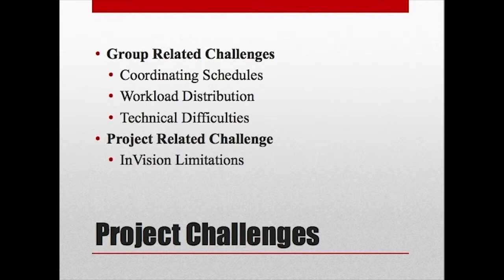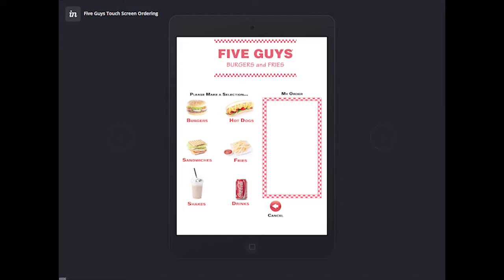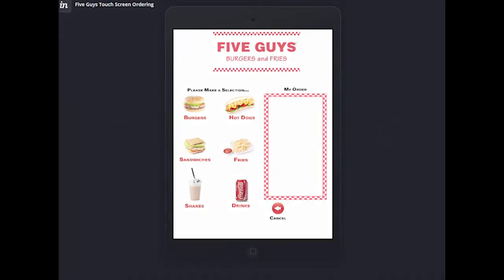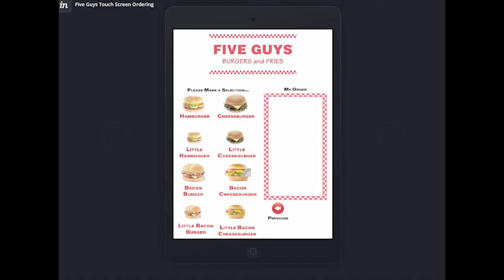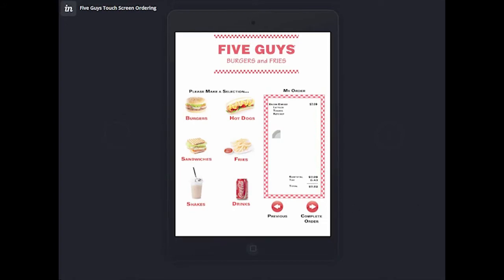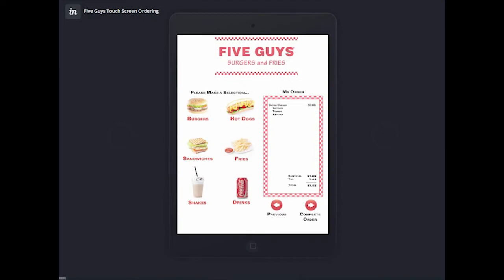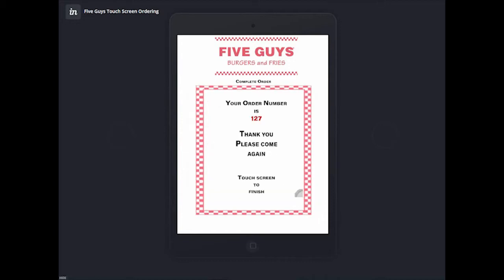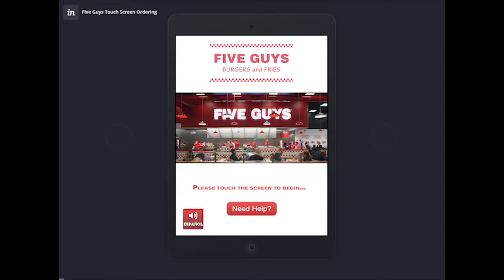IST 331 Group 3 Final Presentation